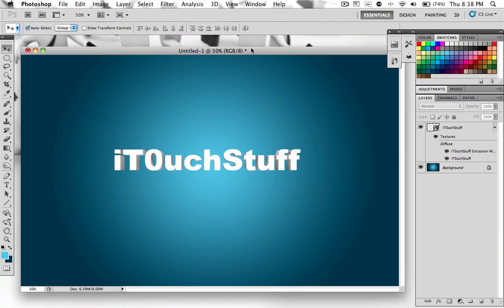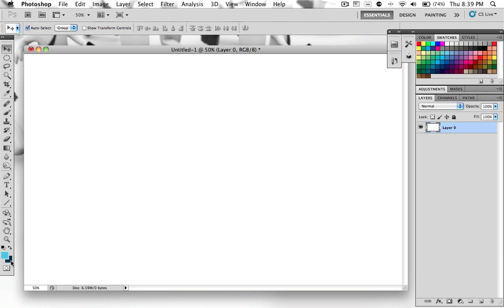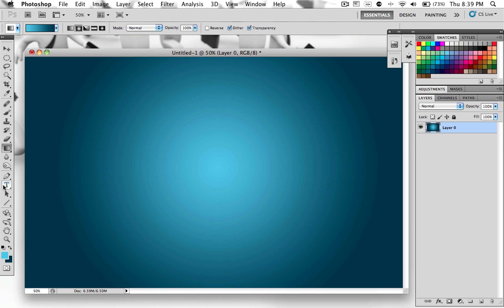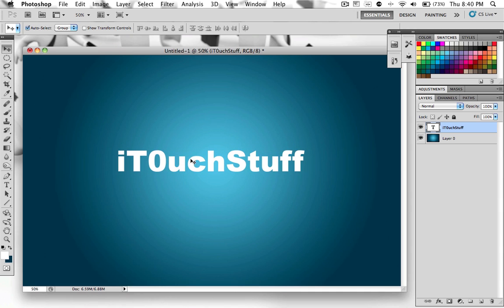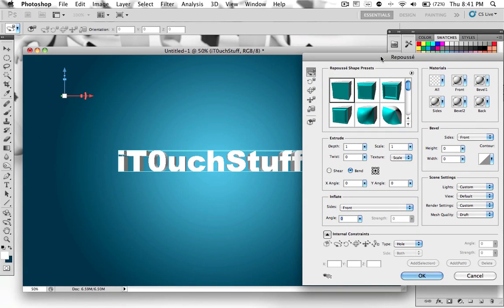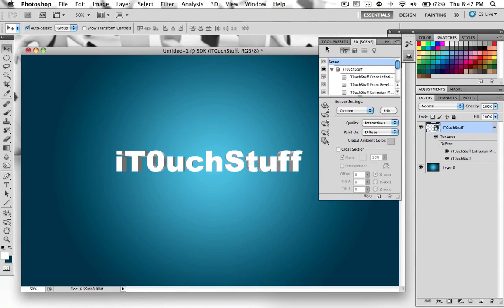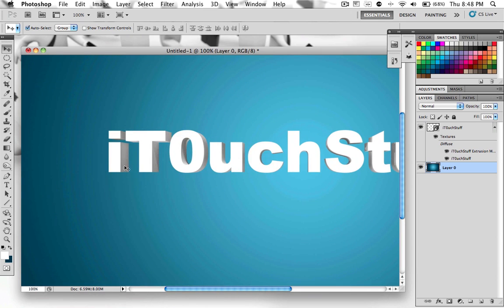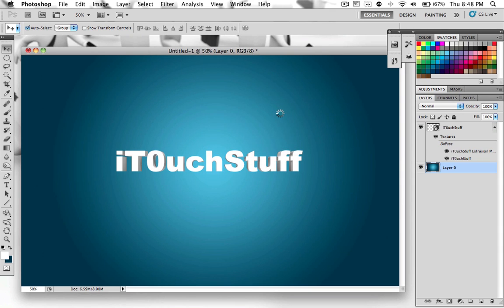Create 3D Text in Photoshop CS5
Hey what's up guys?  In this tutorial I show you how to create some awesome 3D text in Photoshop CS5!  Note: This will only work in CS5!  Sorry  :(